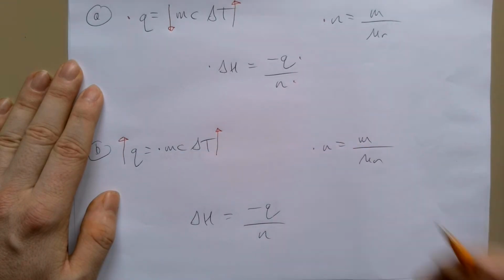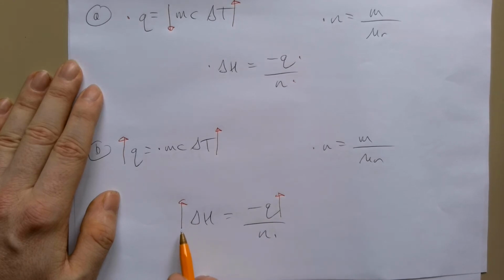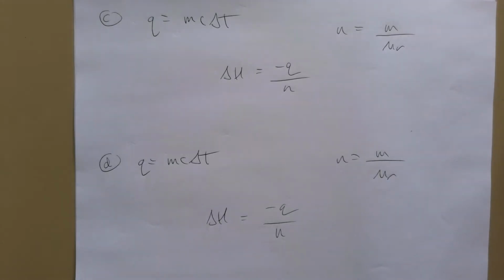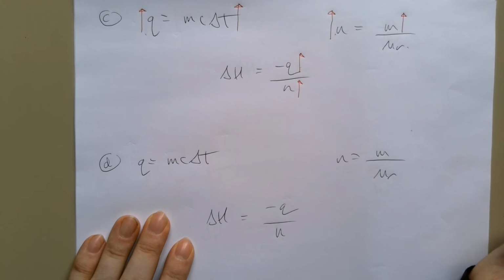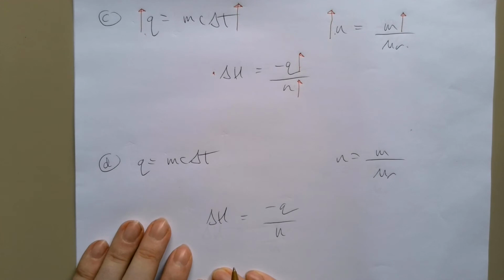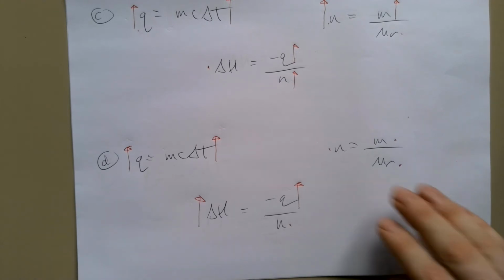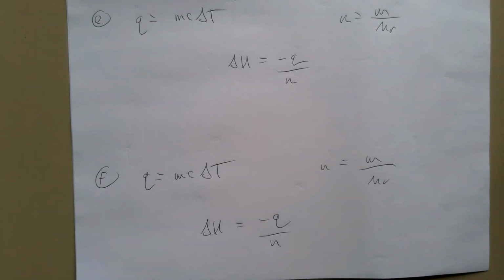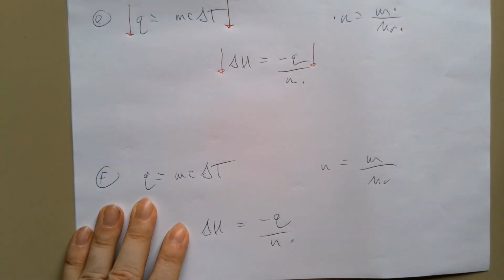Answers to practical worksheet Q6 Enthalpy lesson 3